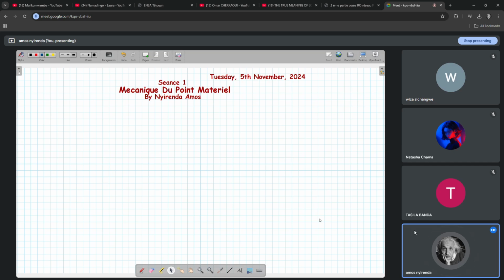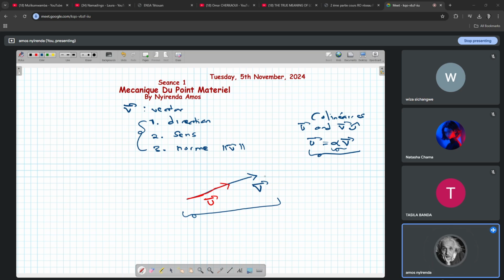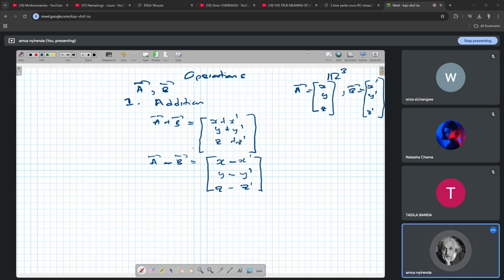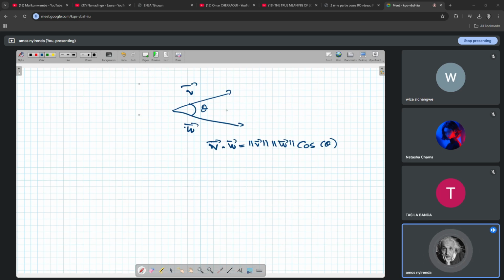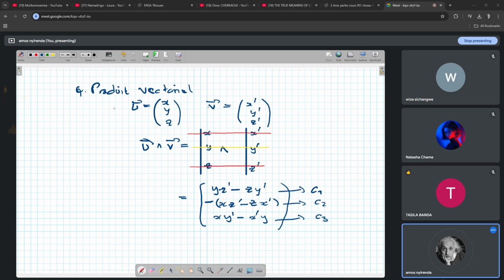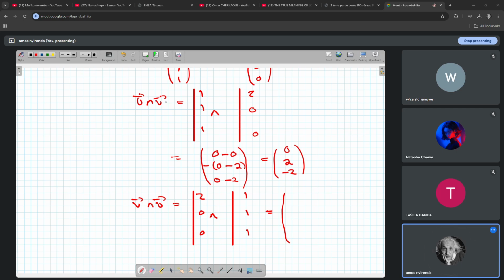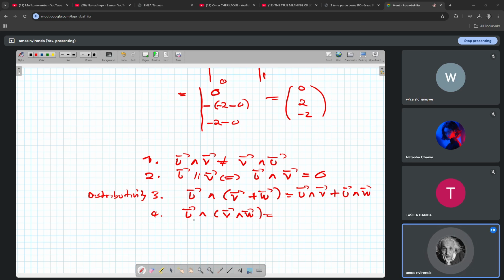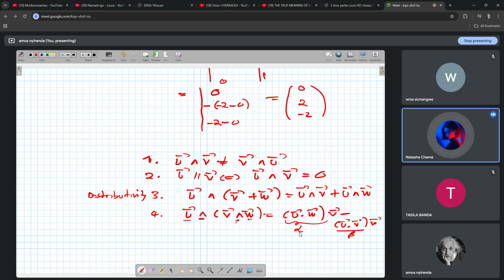Mécanique du Point Matériel: Part 1